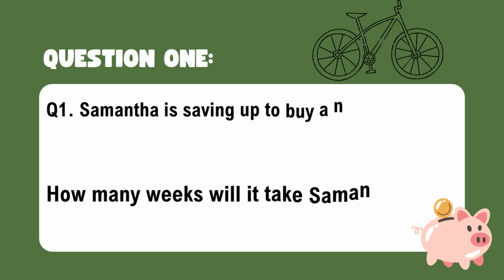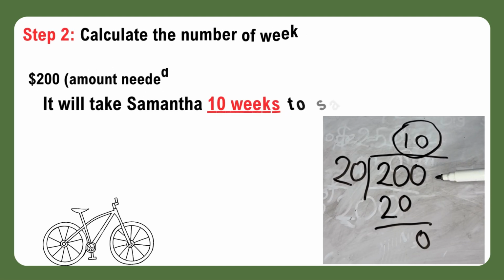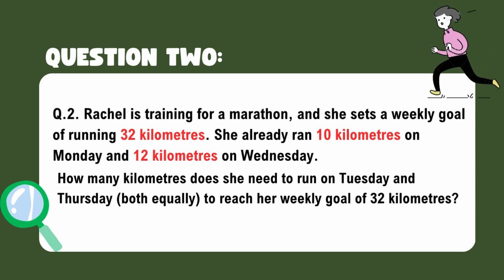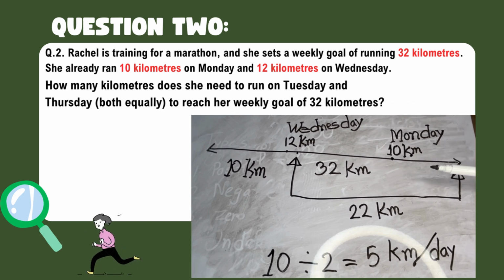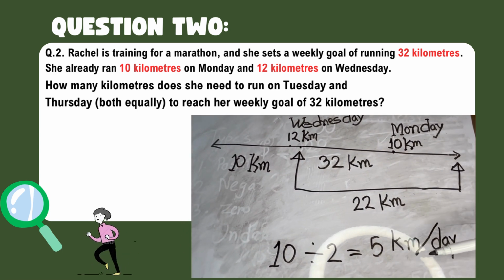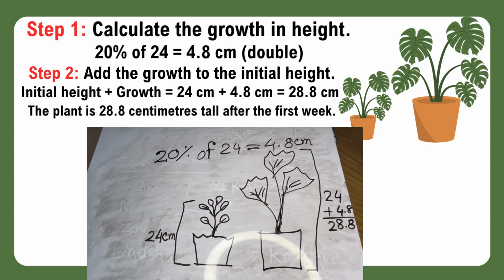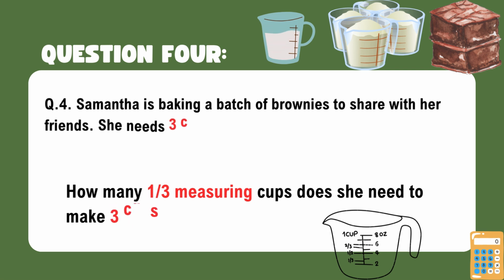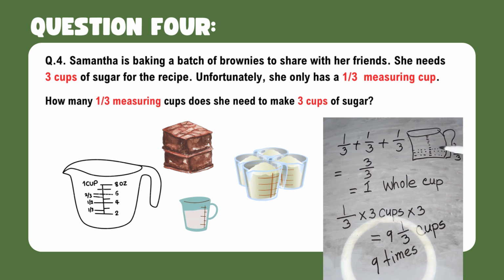Multi-step Word Problems! Math / EducatorSharmin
Q1. Samantha is saving up to buy a new bicycle for $250. She already has $50 saved. Samantha plans to save $20 per week from her allowance.
How many weeks will it take Samantha to save enough money to buy the bicycle?
Step 1: Calculate how much more money Samantha needs to save.
$250 (cost of the bicycle) - $50 (amount already saved) = $200
Step 2: Calculate the number of weeks it will take Samantha to save enough money.
$200 (amount needed) ÷ $20 (amount saved per week) = 10 weeks
It will take Samantha 10 weeks to save enough money to buy the bicycle.
Q.2. Rachel is training for a marathon, and she sets a weekly goal of running 32 kilometres. She already ran 10 kilometres on Monday and 12 kilometres on Wednesday.
How many kilometres does she need to run on Tuesday and Thursday (both equally) to reach her weekly goal of 32 kilometres?
Step 1: Calculate the total distance she has already run.
Total distance run = 10 km + 12 km = 22 km
Step 2: Determine how many kilometers she still needs to run.
Weekly goal - Total distance run = 32 km - 22 km = 10 km
Step 3: Divide the distance by the number of days left (Tues + Thurs).
10 km ÷ 2 days = 5 km per day
Rachel needs to run 5 kilometres on both Tuesday and Thursday to reach her weekly goal of 32 kilometres.
Q.3. A group of students are conducting a plant growth experiment. They start with a small plant that is 24 centimetres tall. The plant grows by 20% in the first week.
How tall is the plant after the first week?
Step 1: Calculate the growth in height.
20% of 24 = 4.8 cm (double)
Step 2: Add the growth to the initial height.
Initial height + Growth = 24 cm + 4.8 cm = 28.8 cm
The plant is 28.8 centimetres tall after the first week.
Q.4. Samantha is baking a batch of brownies to share with her friends. She needs 3 cups of sugar for the recipe. Unfortunately, she only has a 1/3  measuring cup.
How many 1/3 measuring cups does she need to make 3 cups of sugar?
Step 1: Calculate how many 1/3 cups are needed for 1 whole cup.
1 cup = 1/3 cup + 1/3 cup + 1/3 cup
OR
1 cup = 3 x 1/3 cup
Step 2: Calculate how many times she needs to use the 1/3 cup     for 3 whole cups.
3 x 1/3 cups x 3 = 9 1/3 cups
Samantha needs to use the 1/3 measuring cup 9 times to measure 3 cups of sugar.